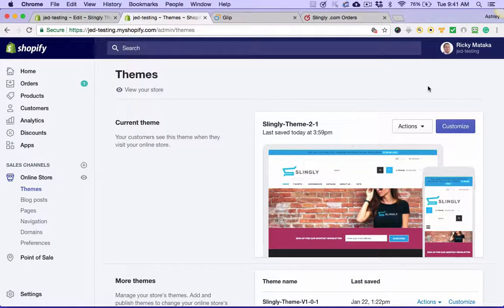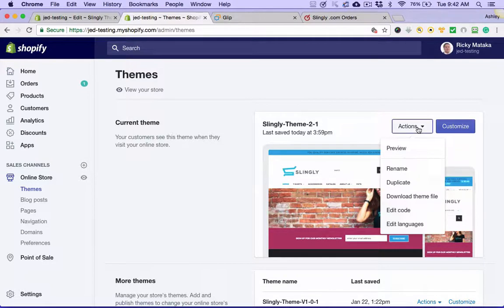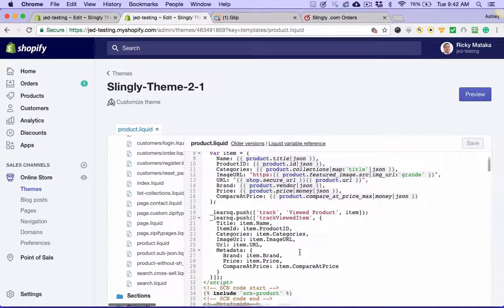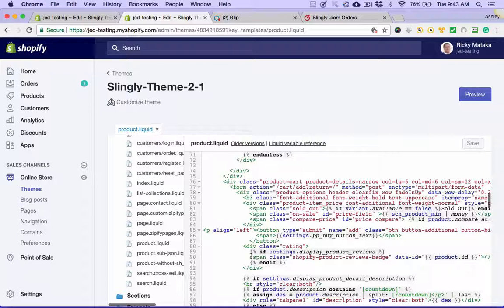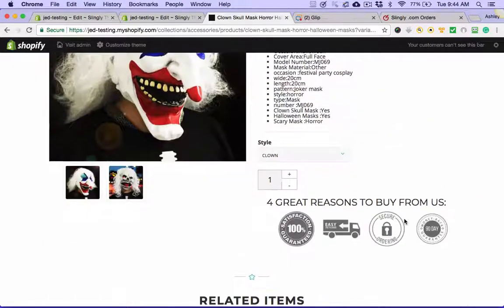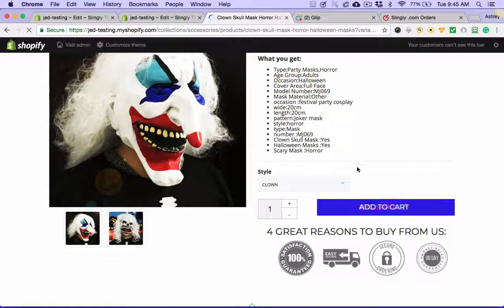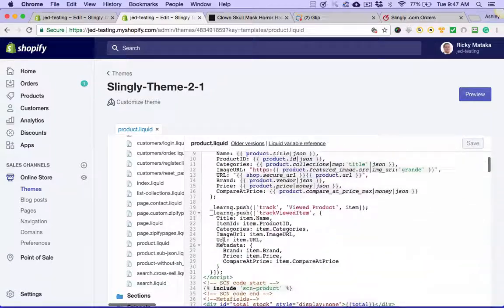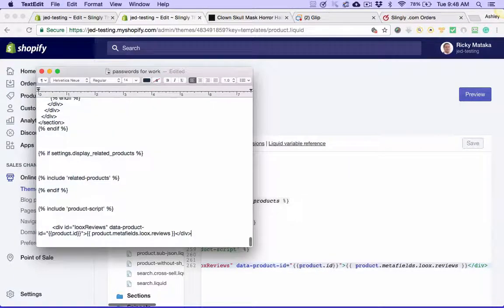David Allin add to cart button edit